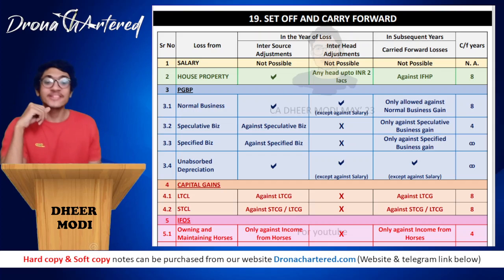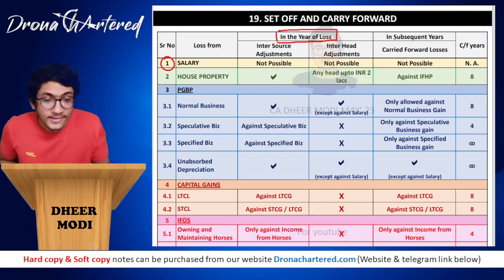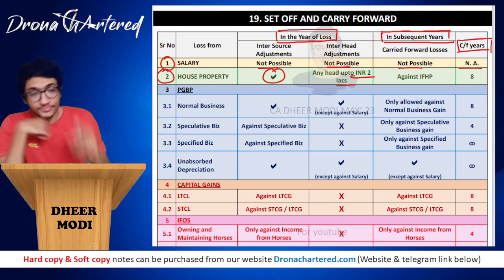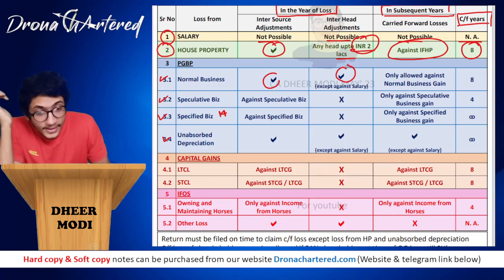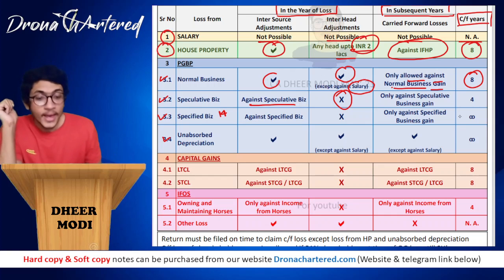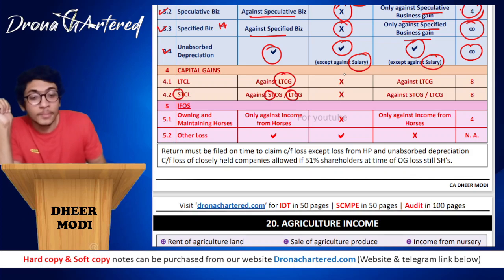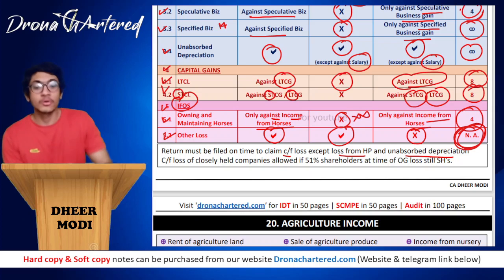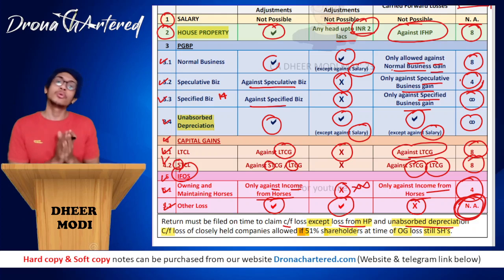Setoff & Carry forward of loss Revision ENGLISH May 23 | CA Final DT in 50 pages | CA DHEER MODI